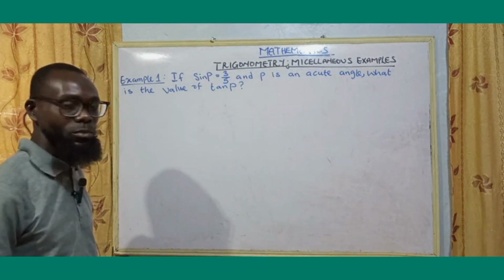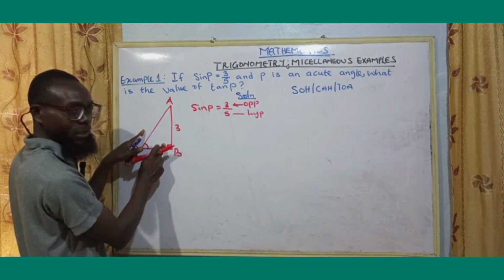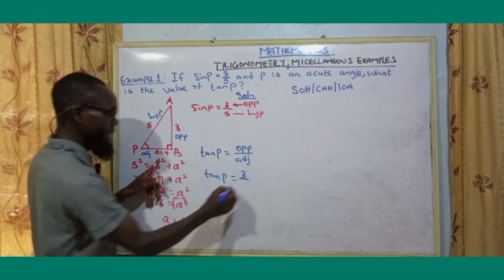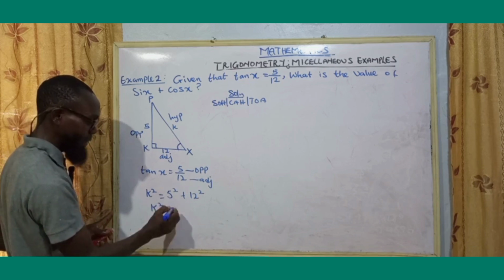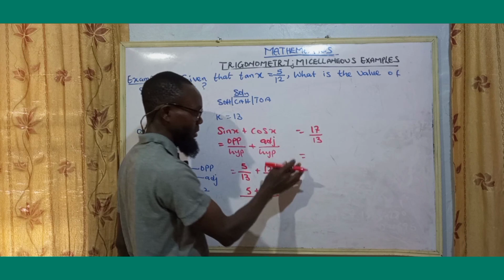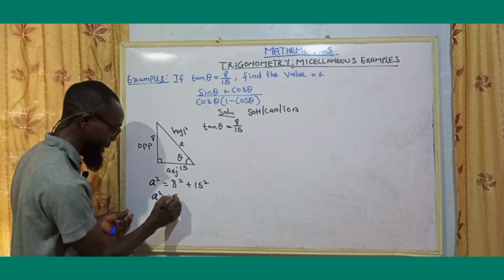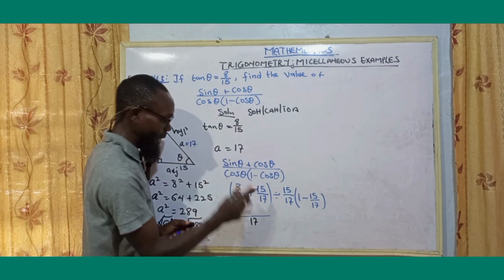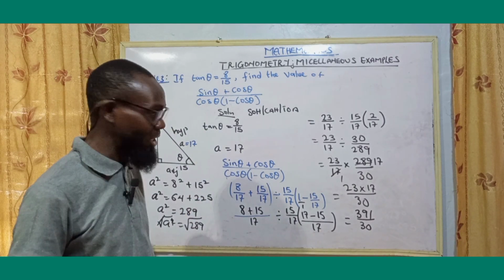Trigonometry Ratio|Miscellaneous Examples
Trigonometry is a topic that a learner cannot do away with. It enables us solve for sine, cosine and tangent of a right angled triangle. The understanding of the topic helps in solving a lot of questions in Waec, Neco, Jamb and other exams. Watching my class till the end you will be able to use four figure table to check the sine, cosine and tangent of angles in degree. Also, you will learn how to use calculating machine to calculate your angles